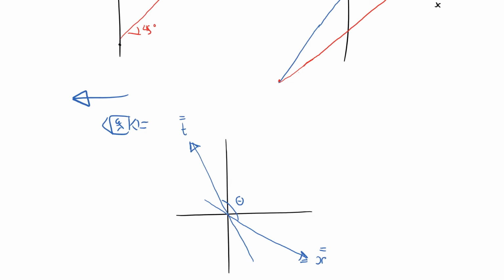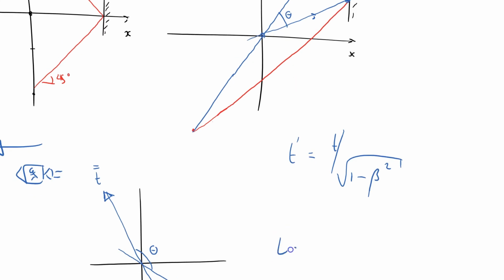GRSS 067 Lorentz transform part three